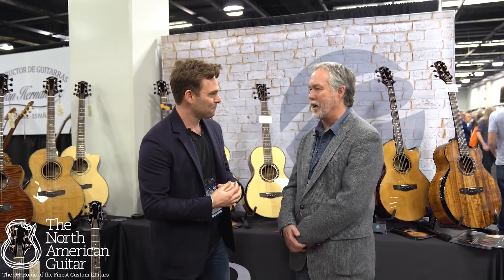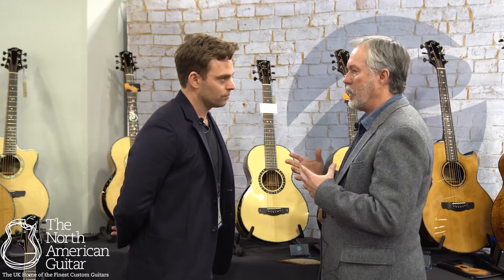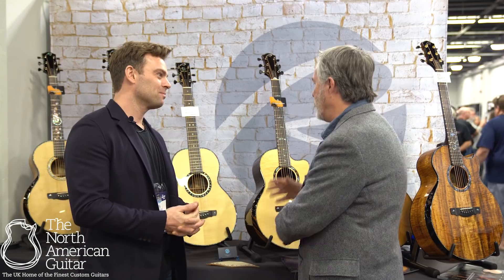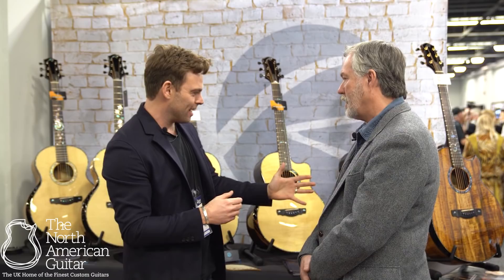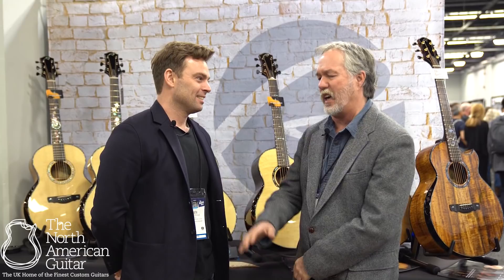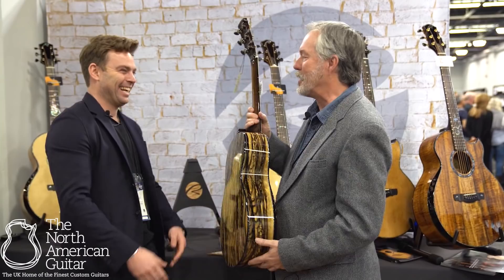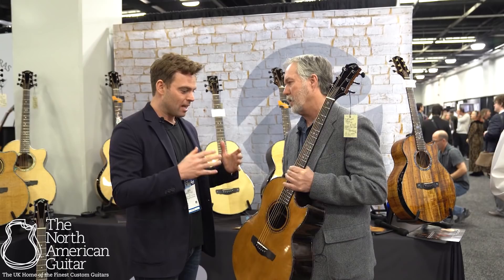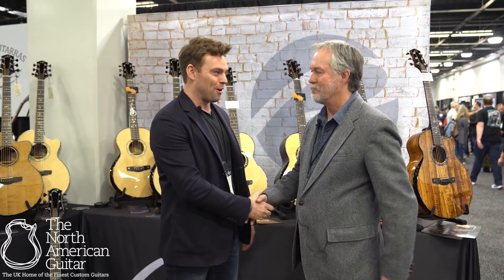NAMM 2019: Kevin Ryan of Ryan Guitars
At this year's NAMM Show we caught up with Kevin Ryan of Ryan Guitars to find out about our incoming guitars for 2019.